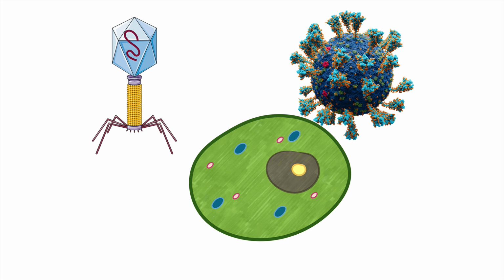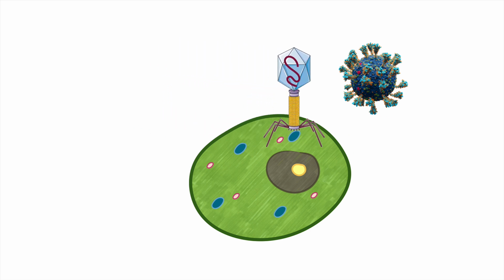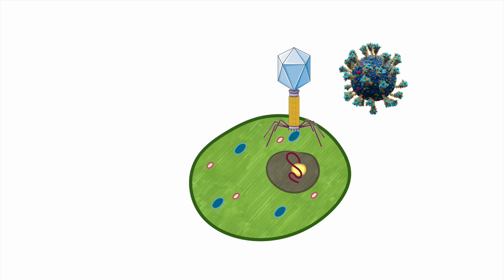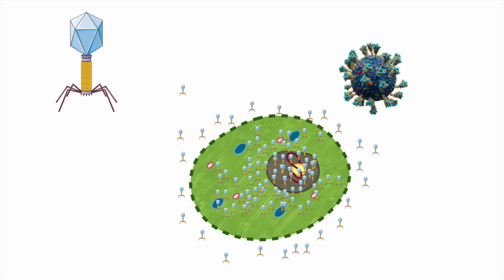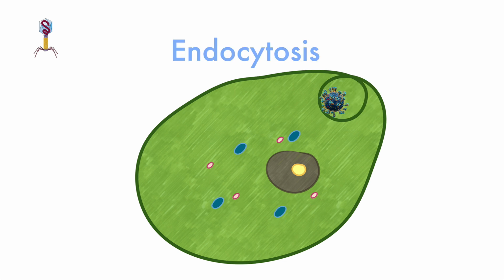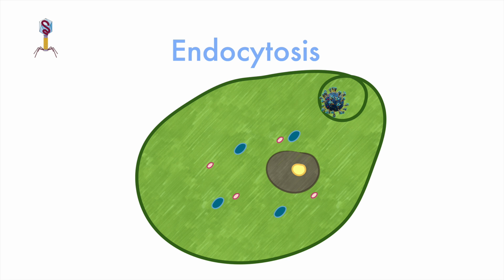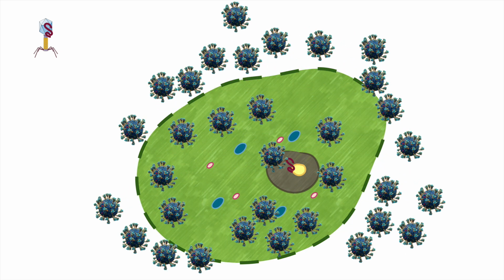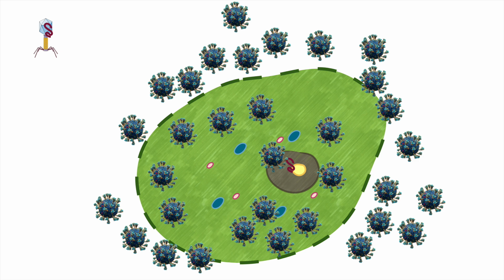Viral Infection Endocytosis